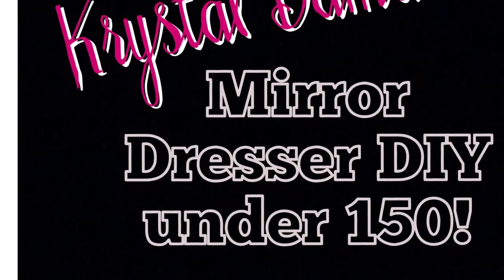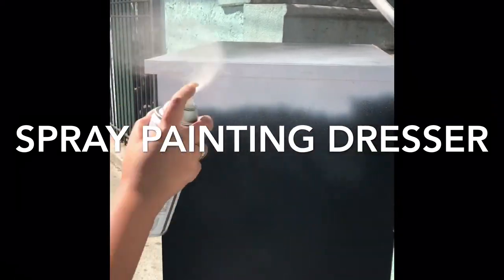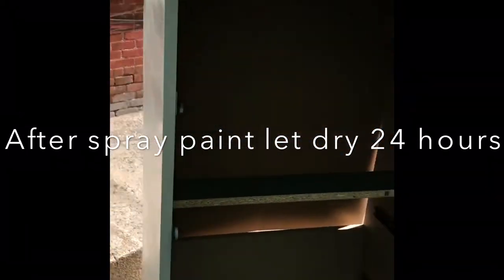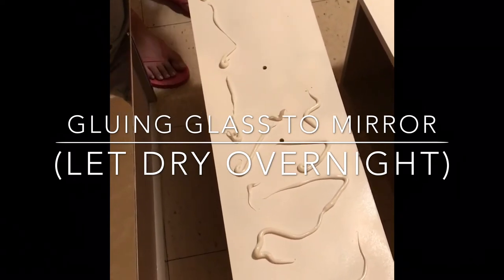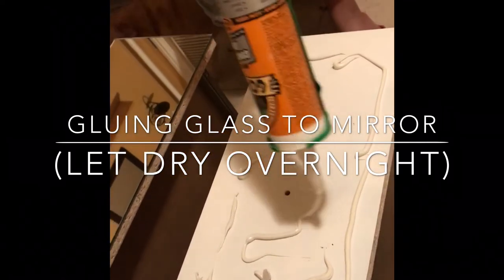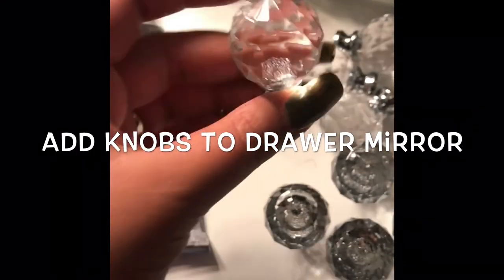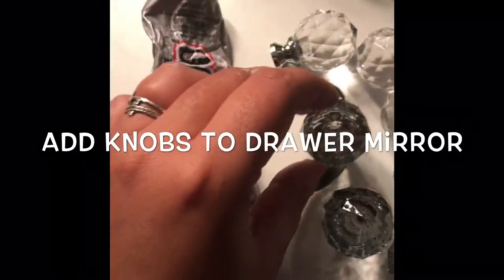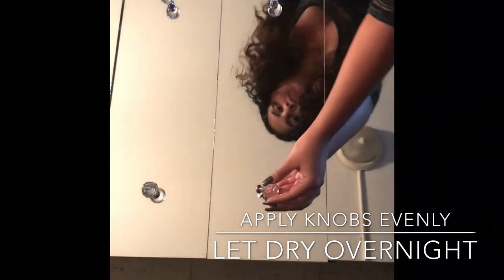Mirrored Dresser DIY redo Makeover!! (Must watch)💫✨❤️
Hey beautiful people I have a mirrored furniture DIY Under I had a old dresser I bought from Walmart awhile back link to the dresser in bio.
I sized the drawers and top of dresser for the mirror. I actually went to lowes to purchase glass and cut the exact measurement LxW.
Your more then welcomed to sand your furniture down before spray painting for a smoother finish.
If you decide to purchase the same exact dresser you can actually purchase it in white 😊